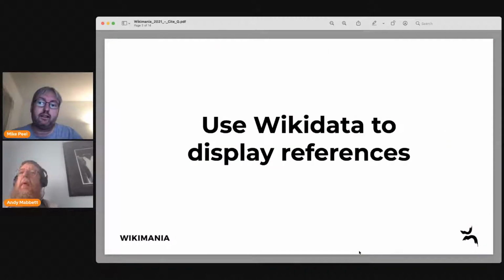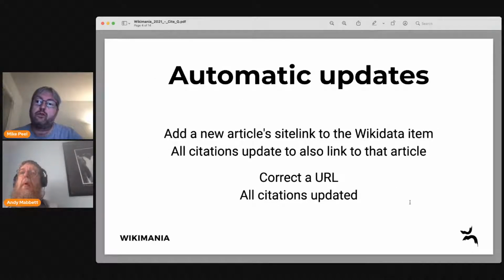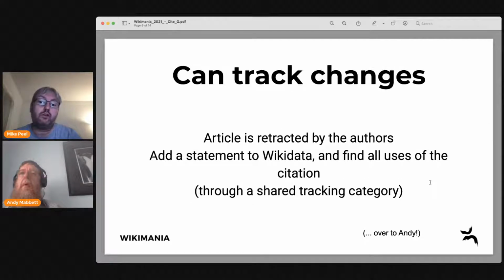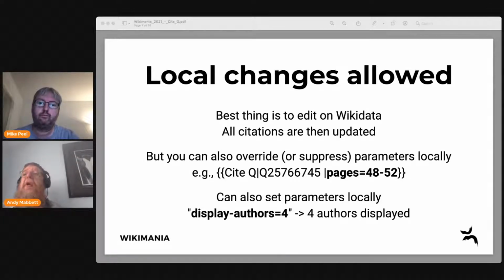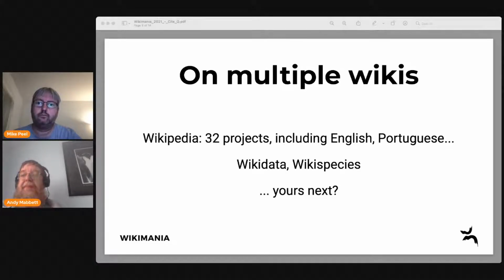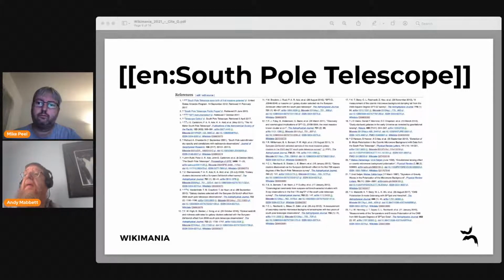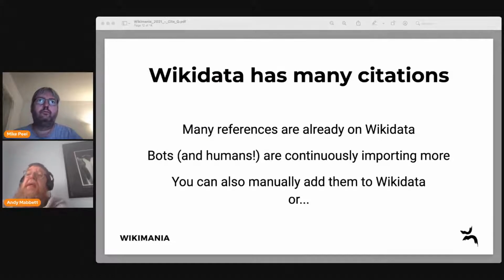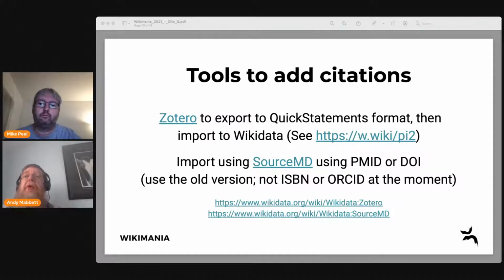Automatically maintained citations with Wikidata and Cite Q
Content on Wikipedia Weekly Network